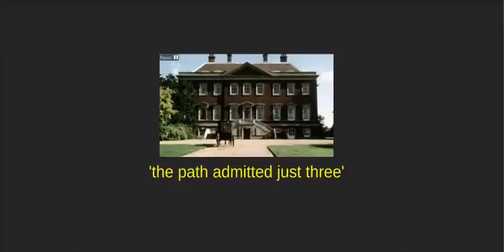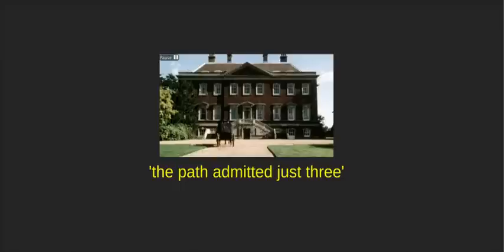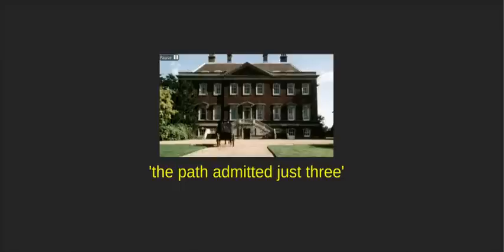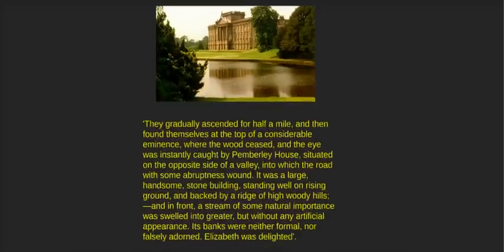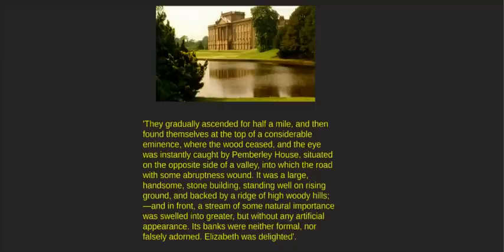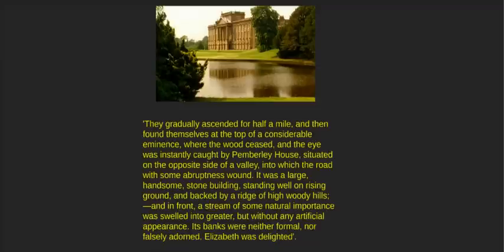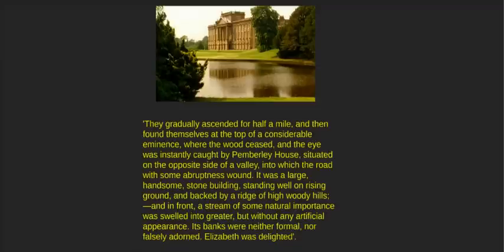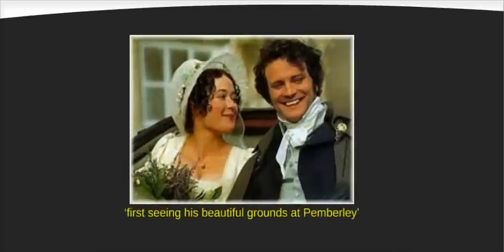Jane Austen's 'Pride and Prejudice': Setting